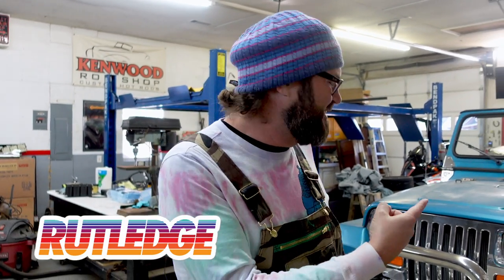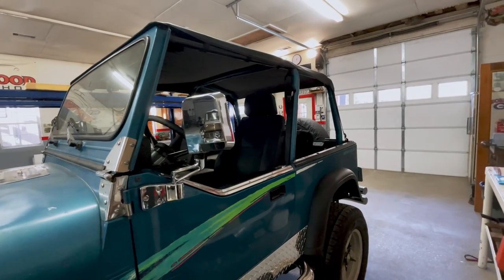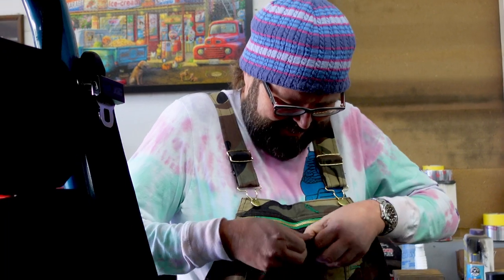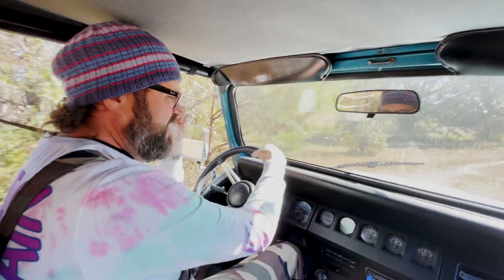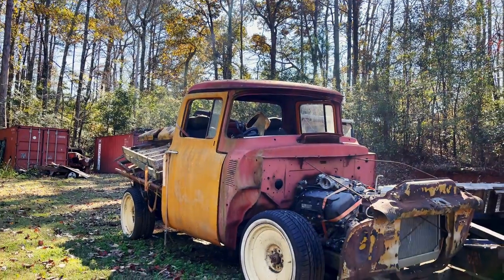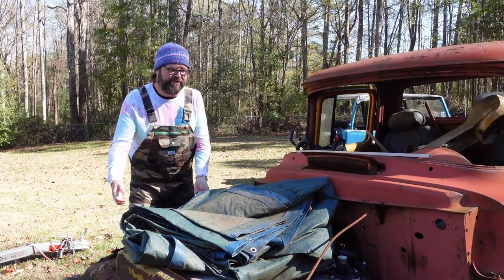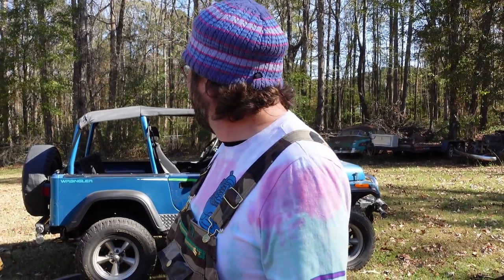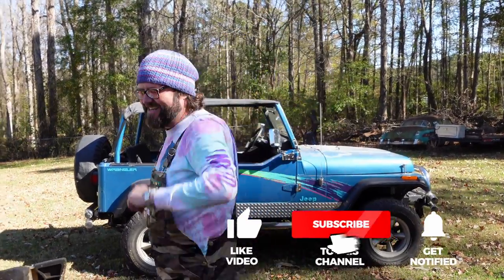Project YJ ! You did WHAT with IT??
Yep ! Some of yall are gonna hate this update! But check out what I traded the YJ for !